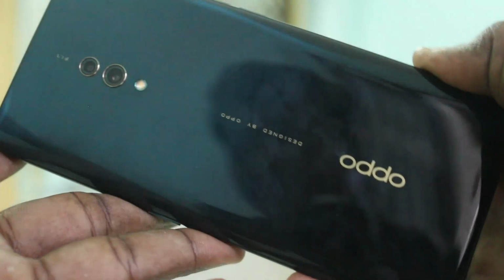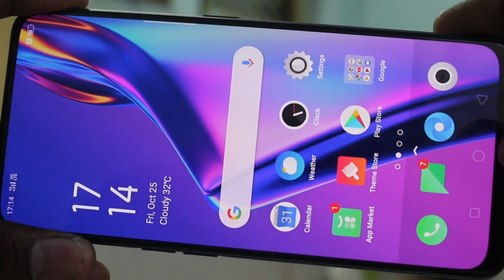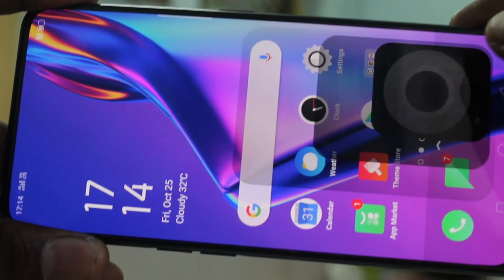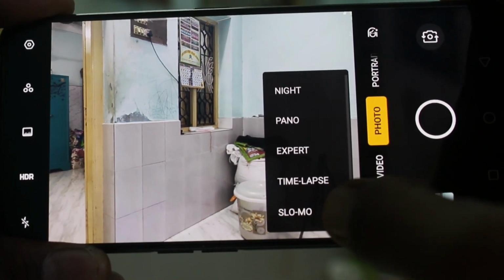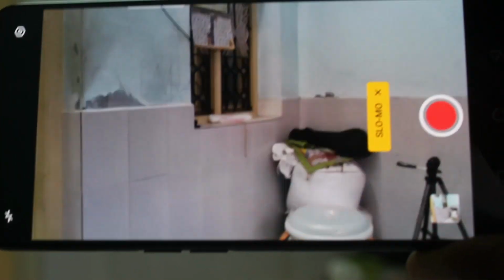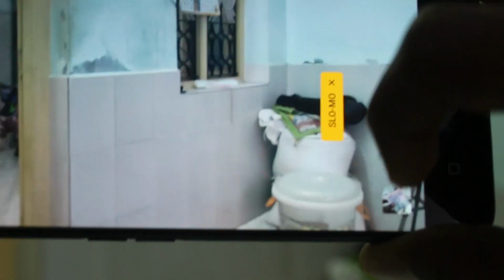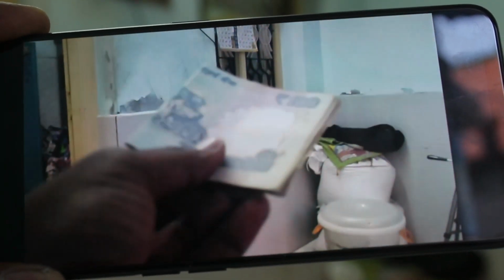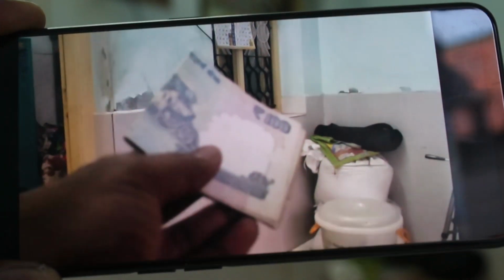How to take slow motion video in Oppo K3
Oppo K3 slow motion video: Learn here how to take slow motion video in Oppo K3 smartphone